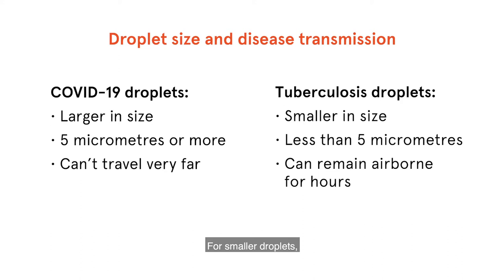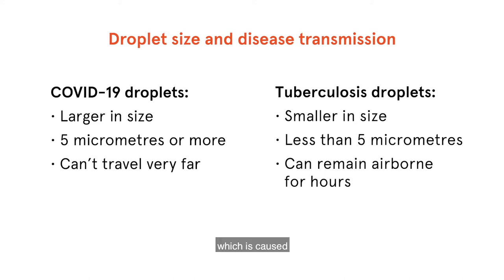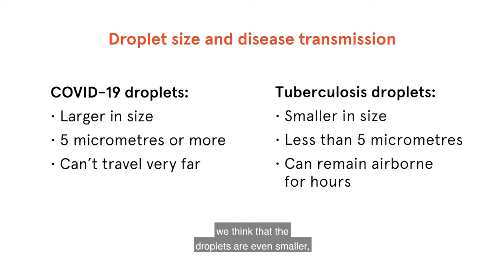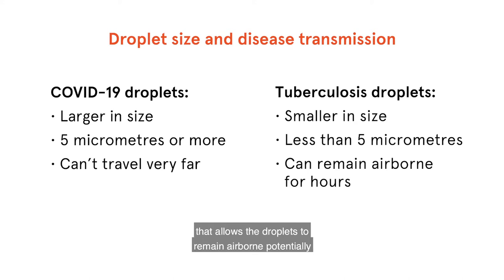Infection and immunity masterclass: respiratory infectious disease transmission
Respiratory infectious disease transmission

Presented by Associate Professor Gregory Fox, Respiratory Physician, Epidemiologist and Clinical Trialist, the University of Sydney.

Gain time critical knowledge in the field of infection and immunity with a series of free online seminars led by highly respected senior clinicians and health professionals from the University of Sydney.